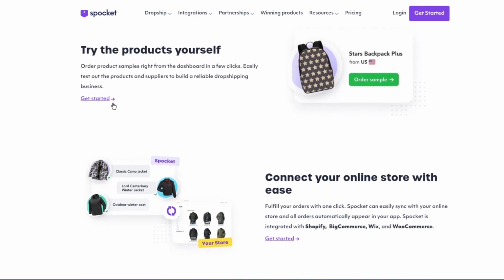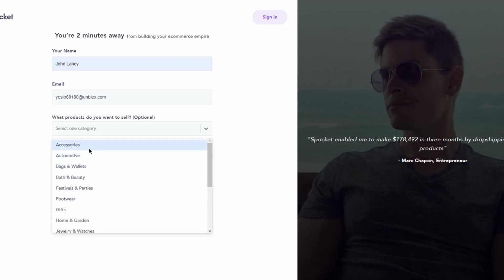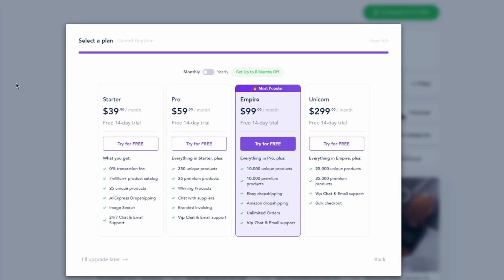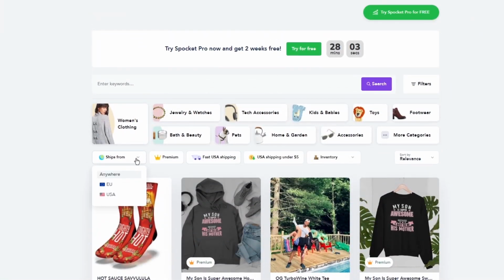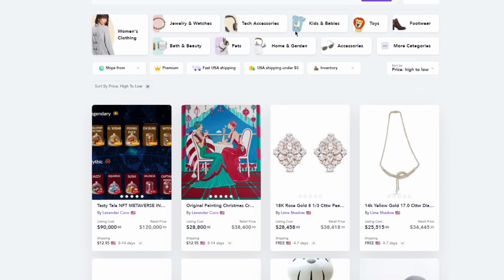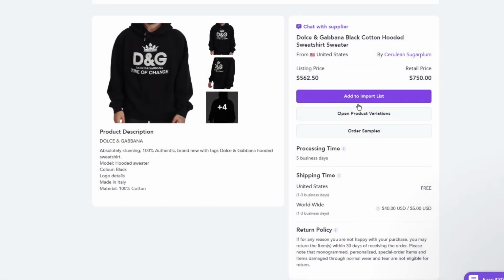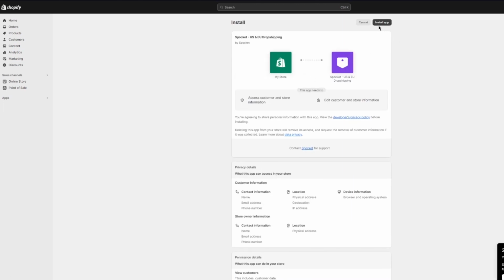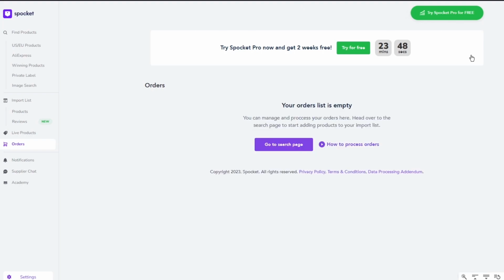How To Use Spocket For DropShipping in 2026 - Spocket Dropshipping Tutorial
In 2023, Spocket will continue to be a valuable tool for dropshipping businesses. To effectively use Spocket, it is essential to first understand its features and benefits. The platform offers a wide range of high-quality products from reliable suppliers around the world. By utilizing Spocket's advanced search and filter options, businesses can easily find products that align with their niche and target audience. Additionally, the integration with popular ecommerce platforms such as Shopify and WooCommerce makes it seamless to import products and fulfill orders.

With Spocket's automated order tracking and streamlined communication with suppliers, businesses can focus on growing their sales and customer base. By staying updated with new features and utilizing Spocket's extensive resources and community, businesses can maximize their success in the competitive world of dropshipping.